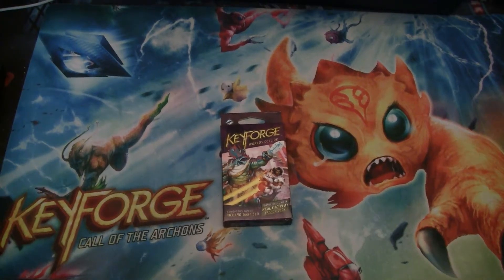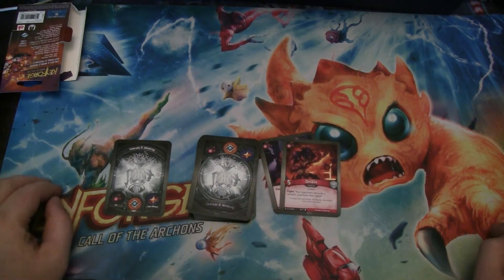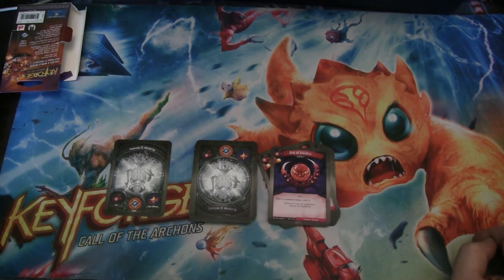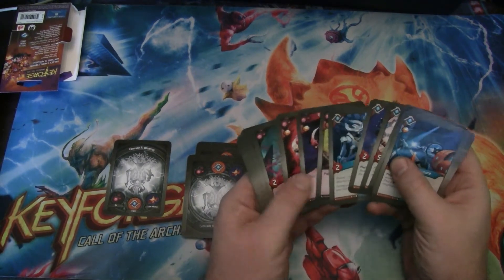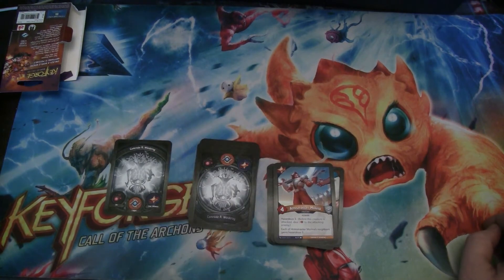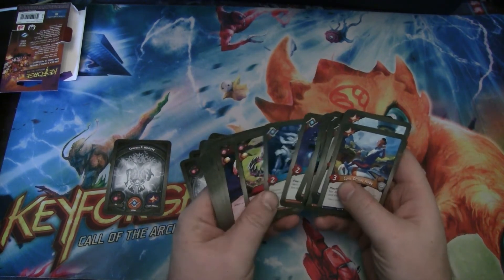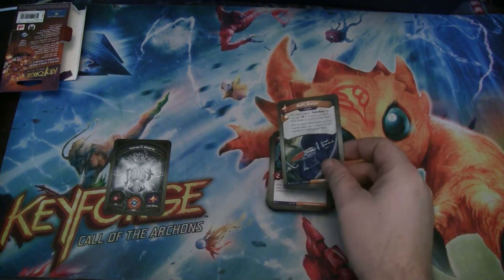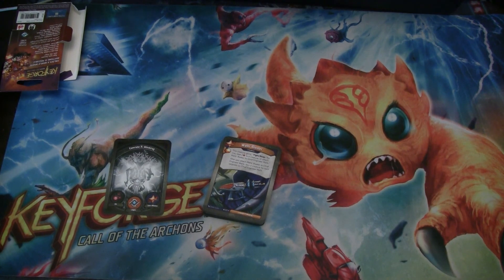This deck won't play itself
This deck has a lot of potential, but it's not simply a matter of playing cards and getting bonus aember. It wants to own the board, so that you can draw ALL the cards.